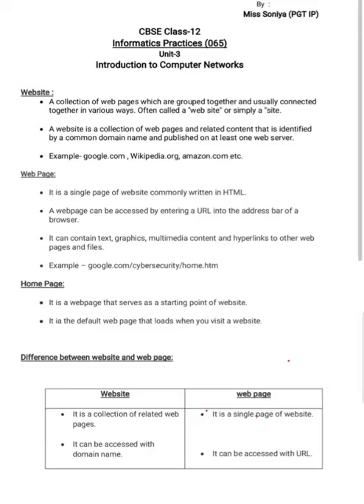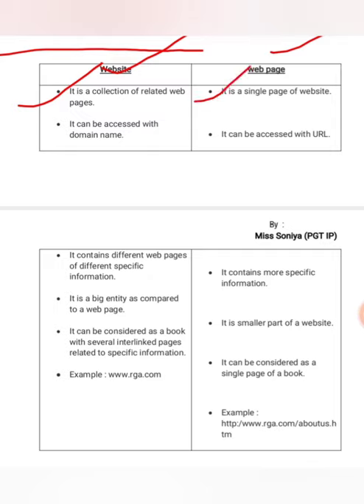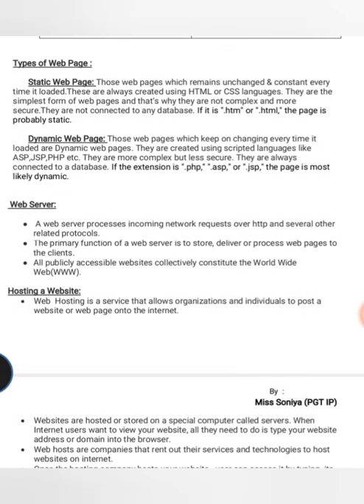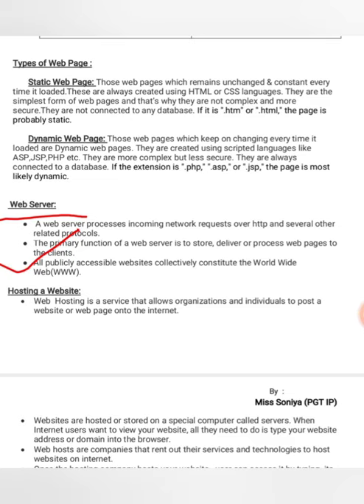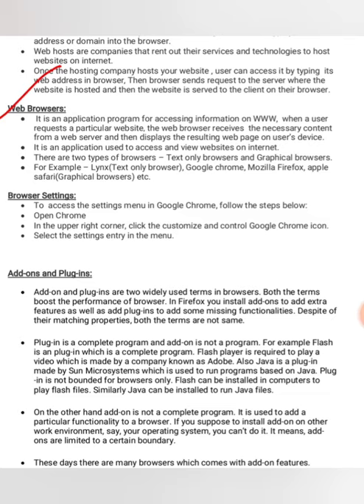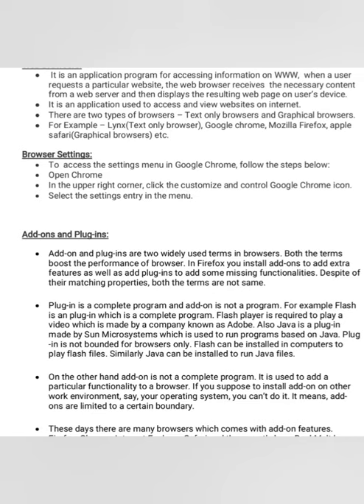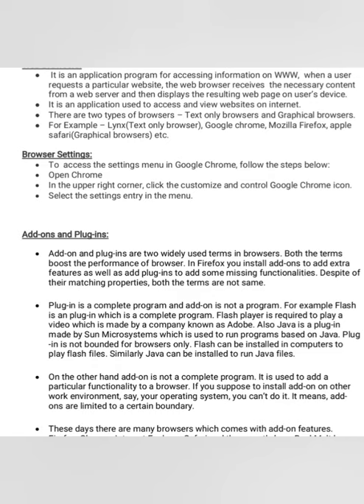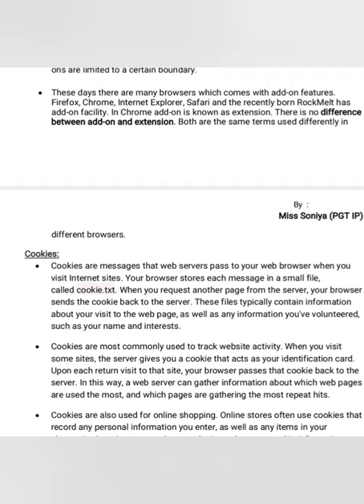Class-12 Unit-3 (Introduction to Computer Networks) website, Browsers, cookies